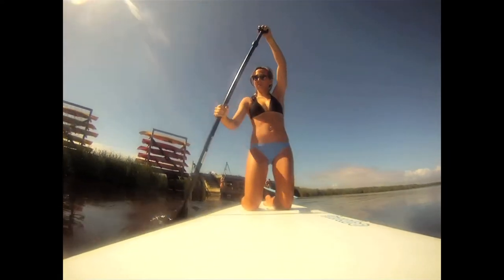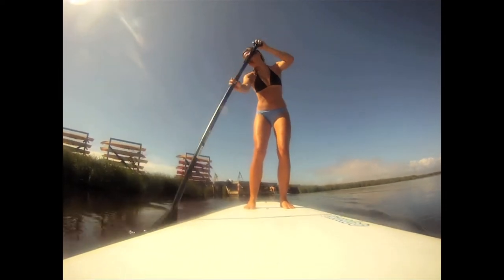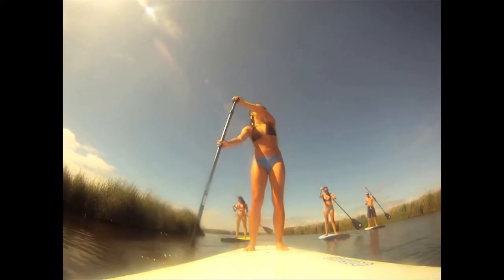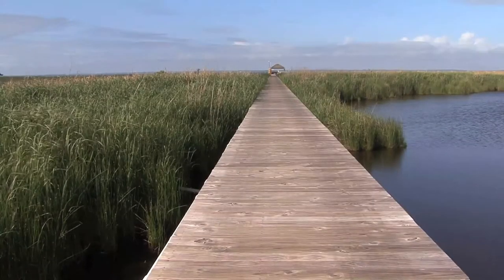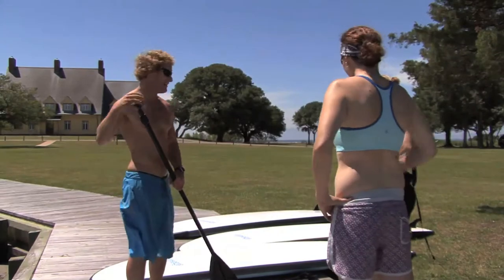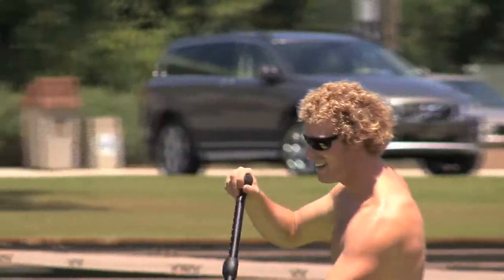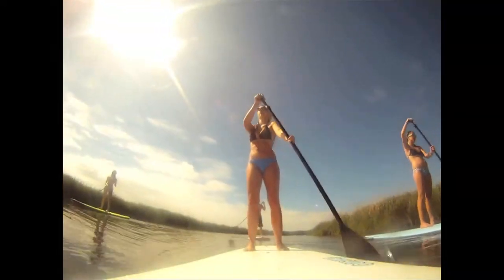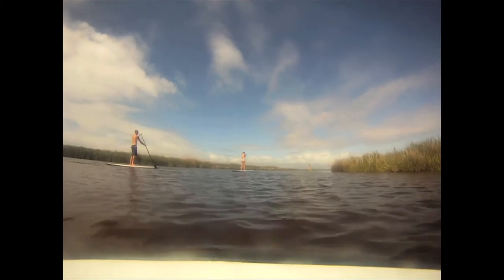Stand-up Paddleboarding in Corolla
Thinking of stand-up paddleboarding on the outer banks? Check out Missy as she takes a guided SUP tour in Corolla with Corolla Surf Shop.